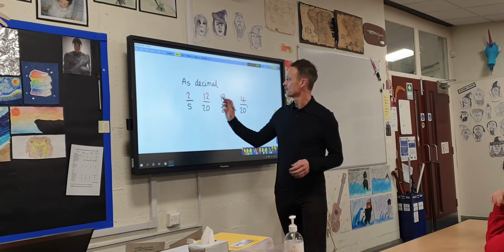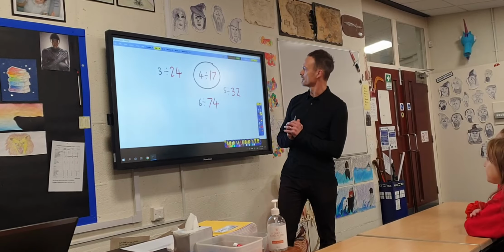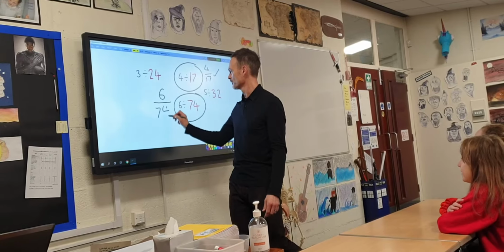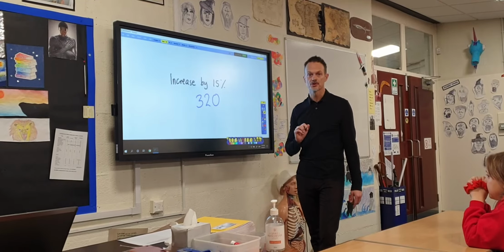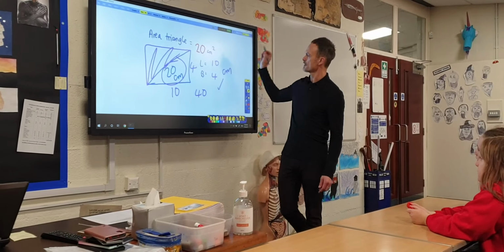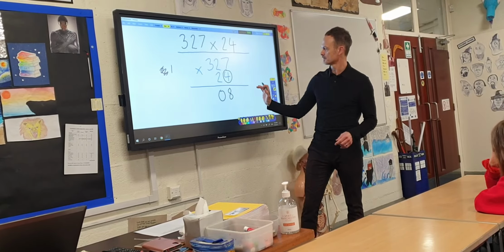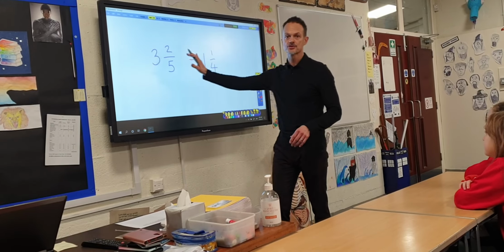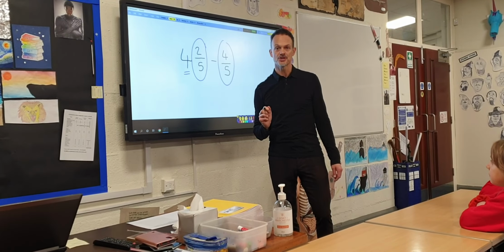Quick Maths 14.1.21